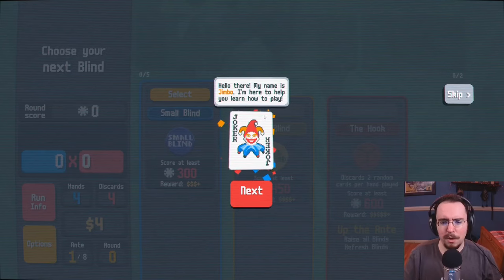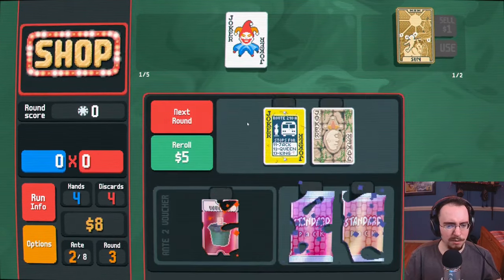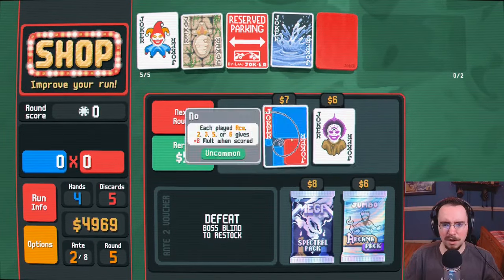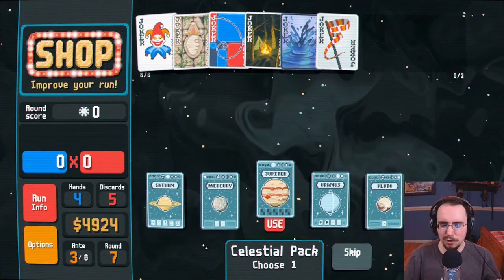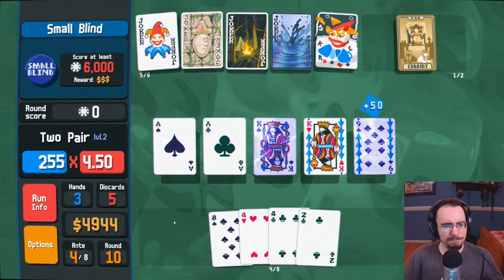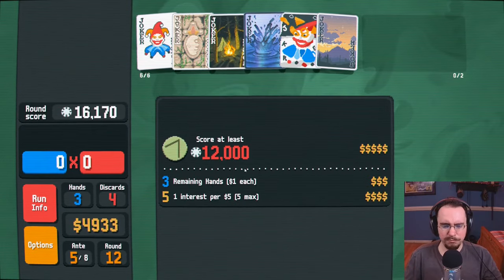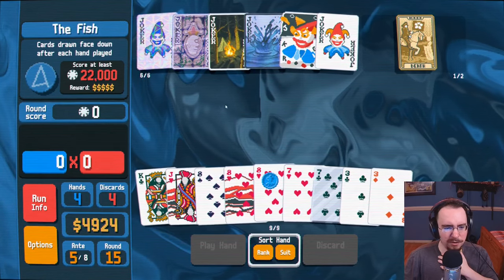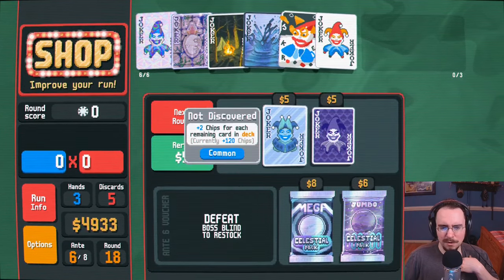Balatro is easy (when you cheat) ASMR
I can't stop winning on Balatro